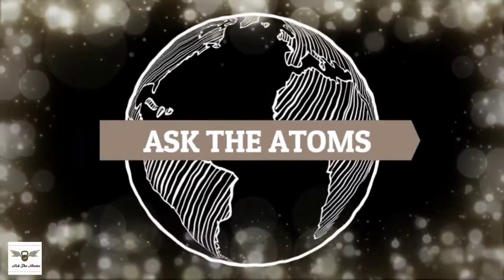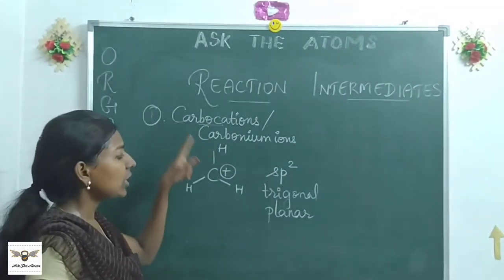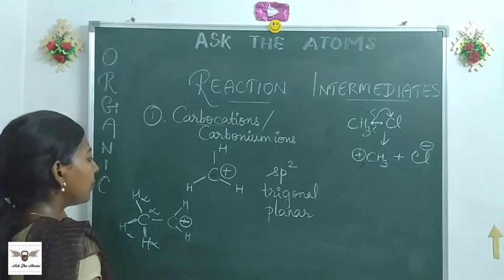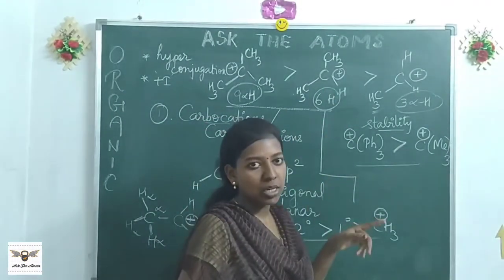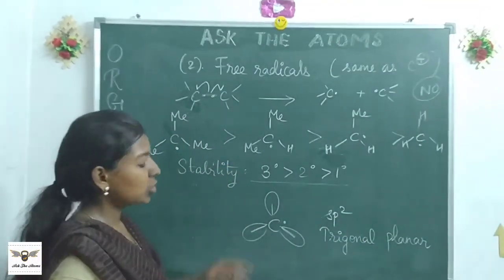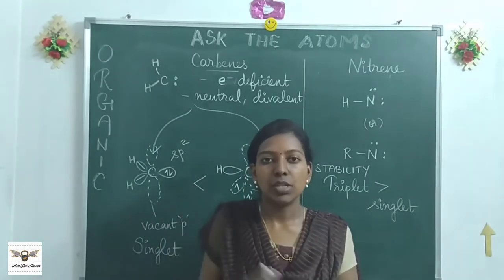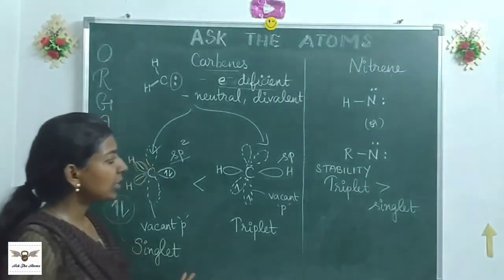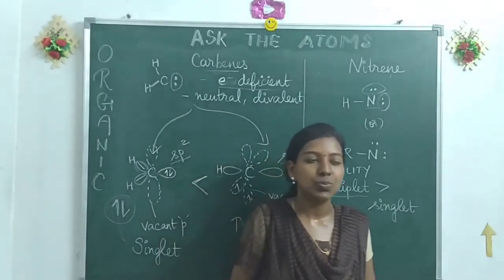NEET PREPARATION SERIES|Organic chemistry Basics|Reaction Intermediates| CBSE, ISC Chemistry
Ask the Atoms brings to you the - "NEET PREPARATION SERIES" that presents sure 💯% topics in Chemistry. Students wishing to learn Chemistry for school exams /competitive exams will find this helpful!
Learn with joy, admiration and satisfaction!!!